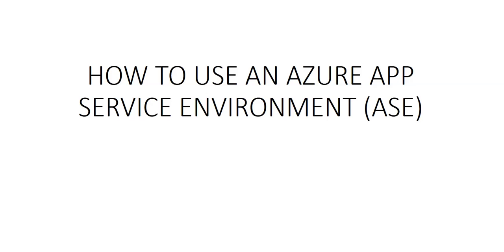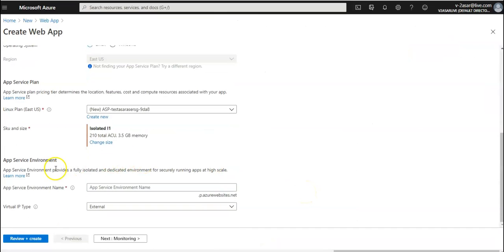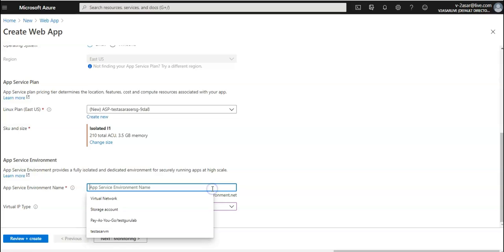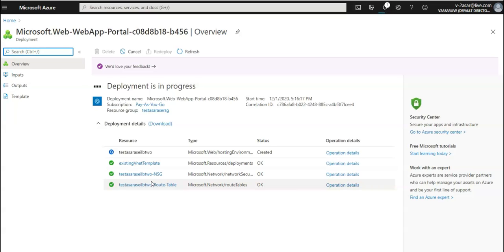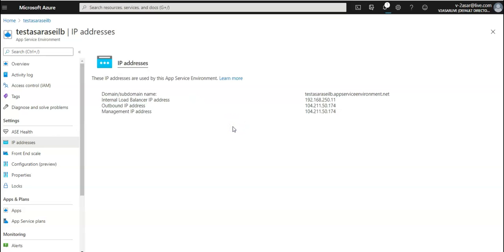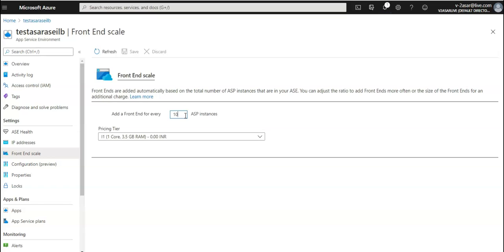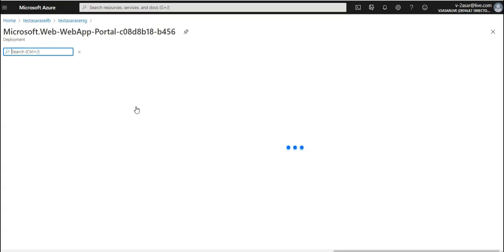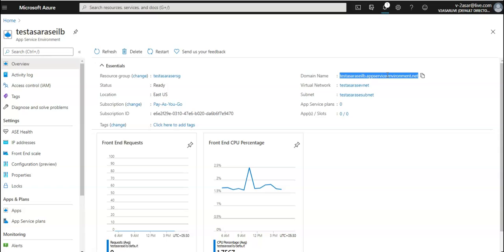HOW TO USE AN AZURE APP SERVICE ENVIRONMENT ASE - PART 1